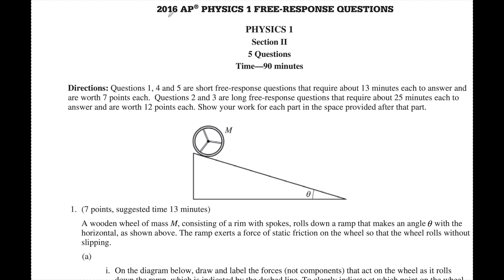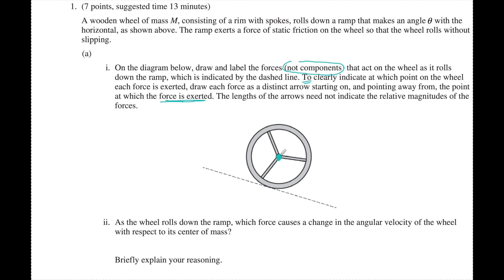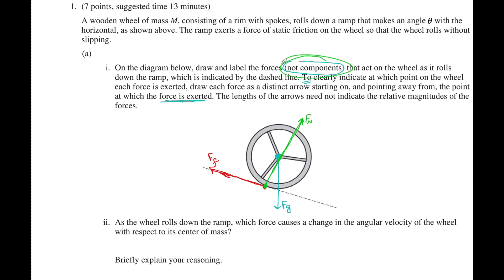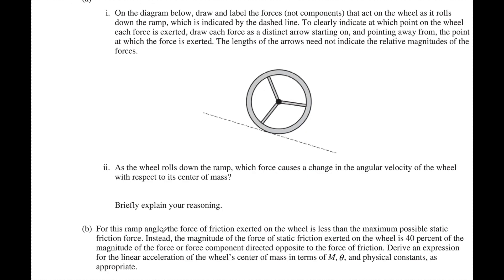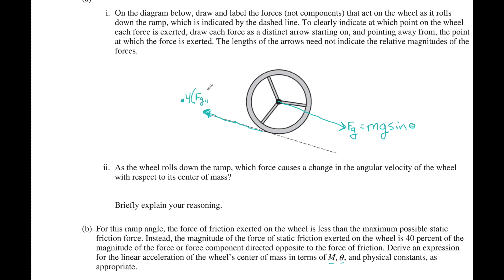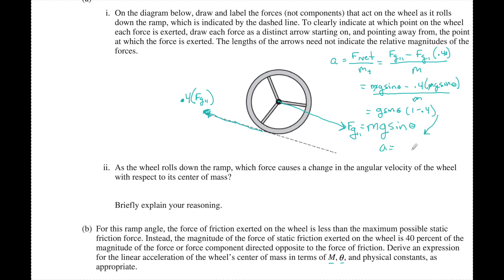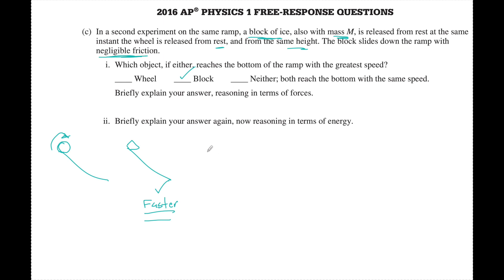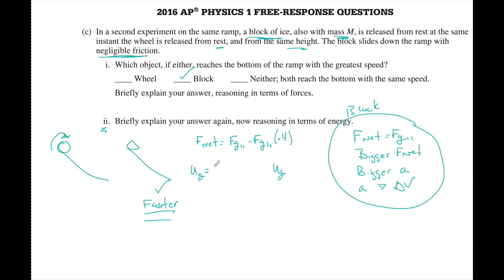AP Physics 1 2016 Exam Free Response Solution (#1 Wheel Down An Incline)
A wooden wheel of mass M, consisting of a rim with spokes, rolls down a ramp that makes an angle q with the horizontal, as shown above. The ramp exerts a force of static friction on the wheel so that the wheel rolls without slipping.